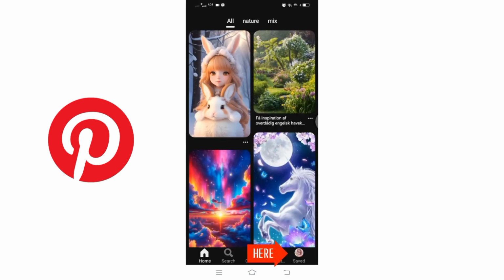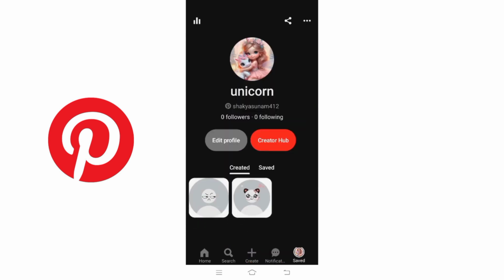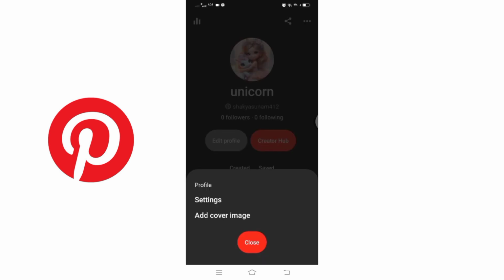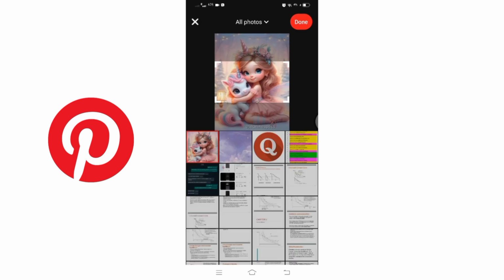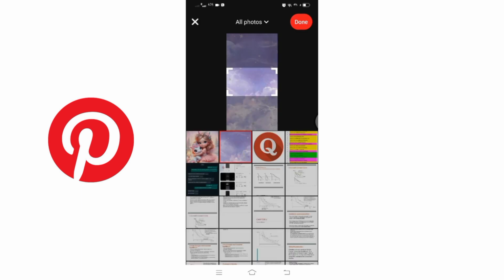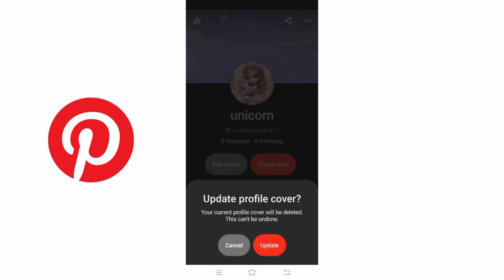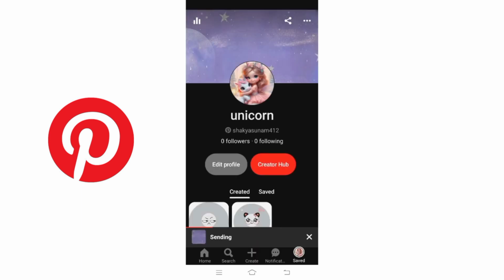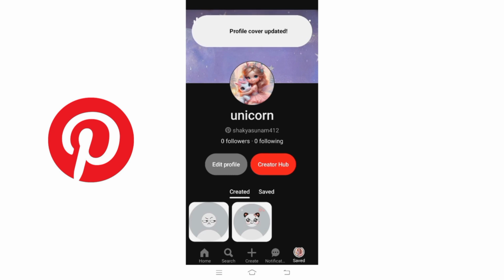How To Get A Banner On Pinterest 2024?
Ready to elevate your Pinterest profile with a custom banner? This detailed tutorial is your ultimate guide to designing and adding a personalized banner to your Pinterest page. Whether you're a business looking to brand your profile or an individual aiming to add a personal touch, a unique banner can significantly enhance your page's appeal. We'll walk you through every step of the process, from designing your banner using various tools to uploading it to your Pinterest profile. Plus, get insider tips on optimizing your banner for the best visual impact and aligning it with your profile's theme. Let's get creative and make your Pinterest profile stand out!